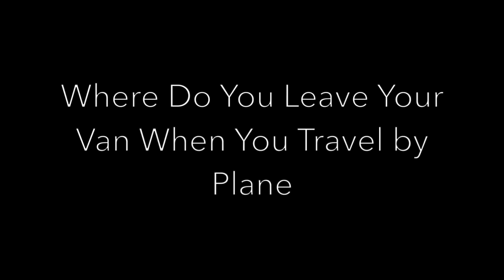Q&A #4 | Harassment | How to Start a YouTube Channel | How Do I Fly for Free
I'm back to answering your questions in today's video. Please send me more questions and I'll answer them in my next Q&A video.

🎥Here are the links  mentioned in today's video:

- How to Start a YT Channel

Love, love!